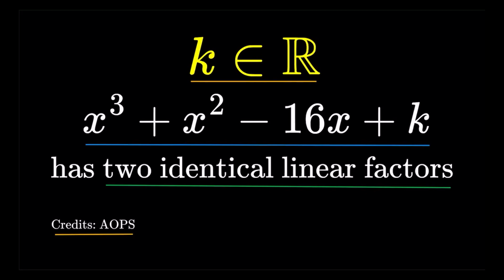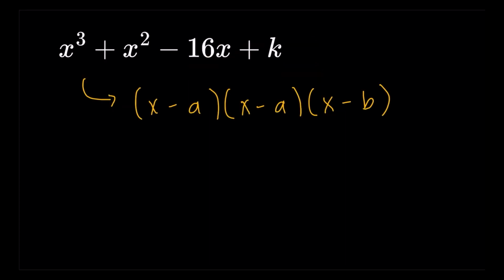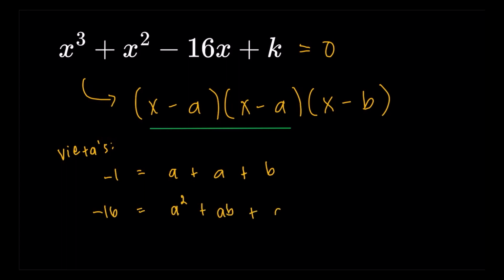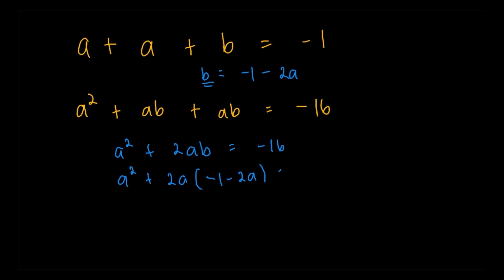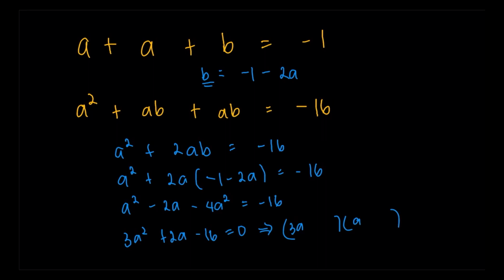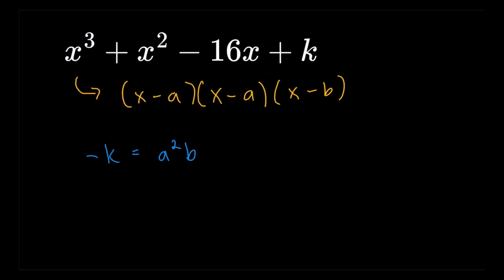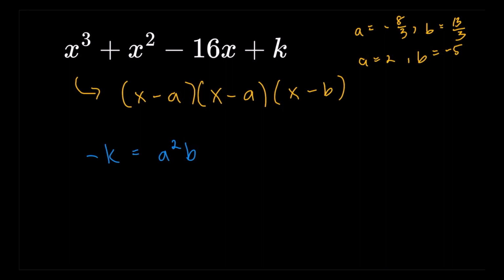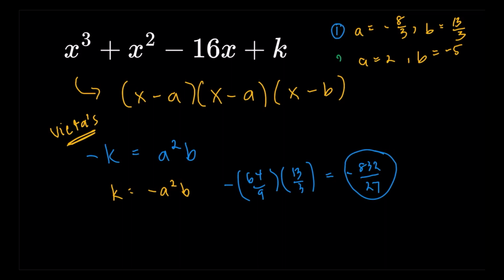Two Identical Factors of x^3 + x^2 - 16x + k || High School Math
Here's an item on algebra from the Art of Problem Solving (AOPS) Community!